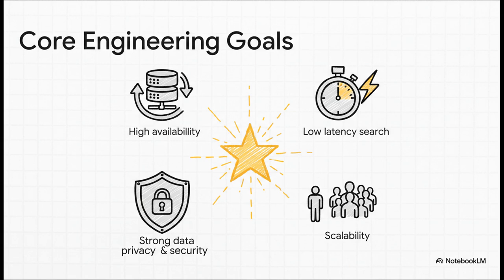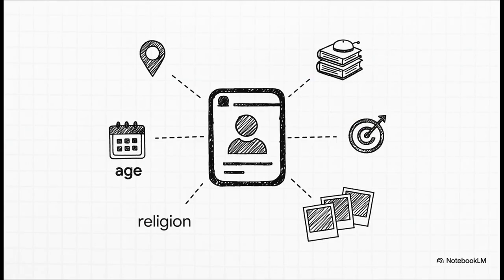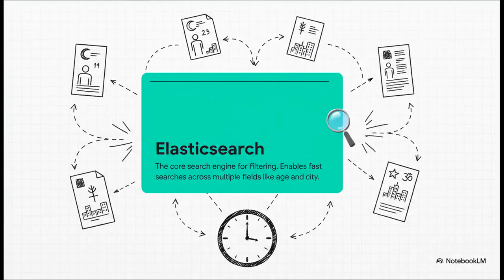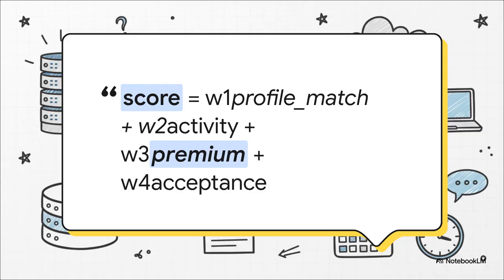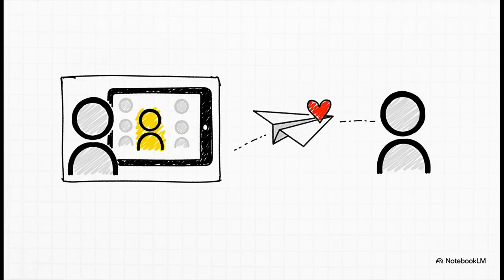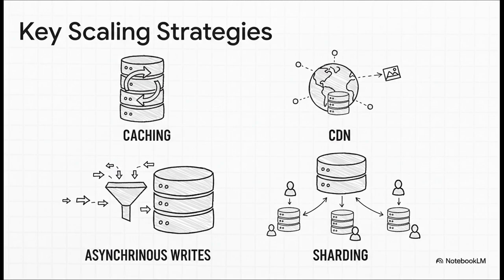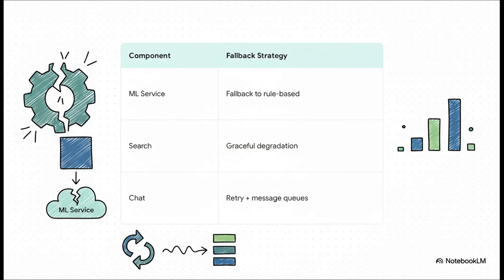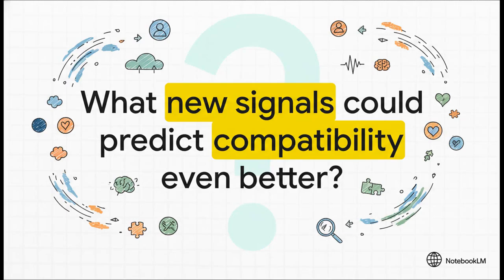Architectural Blueprint of Shaadi.com Matchmaking Systems | Scalable Rishta & Love Platform Design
This video breaks down the backend architecture of a large-scale matrimonial and rishta-based matchmaking platform inspired by Shaadi.com. It explains how modern matchmaking systems are designed to support millions of users searching for meaningful relationships, love, and lifelong rishtas with speed, privacy, and reliability.

The discussion covers a microservices-based architecture that enables independent scaling of core features such as profile discovery, partner recommendations, messaging, and payments. It highlights the use of Elasticsearch for high-speed filtering of shaadi profiles based on preferences like location, community, interests, and compatibility, while machine learning models rank potential rishtas to surface the most relevant matches.

The description also explores secure authentication flows, real-time chat powered by WebSockets, and payment gateway integration for premium shaadi memberships. It explains how asynchronous event processing with Kafka ensures scalability during peak traffic, and how strong encryption and privacy controls protect sensitive personal and family information. Overall, the video focuses on how high availability, low latency, and trust-driven system design come together to power modern love, shaadi, and rishta platforms at scale.